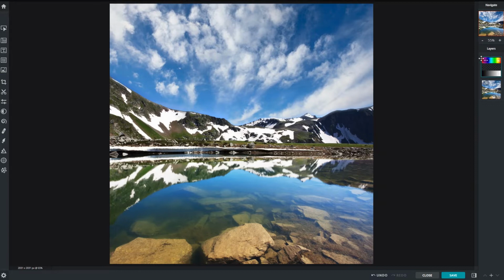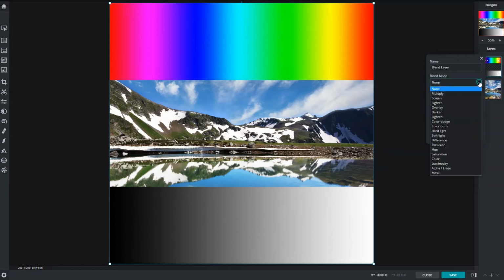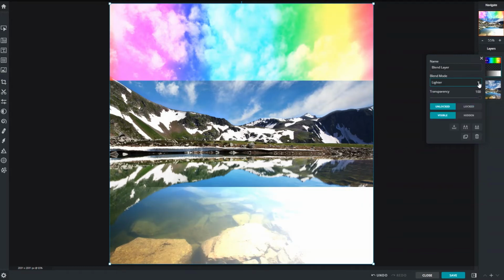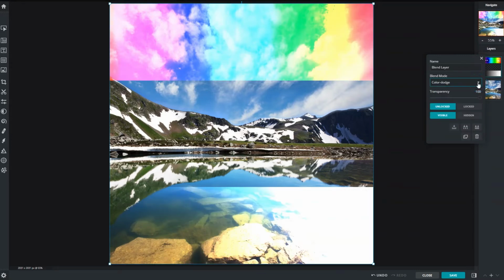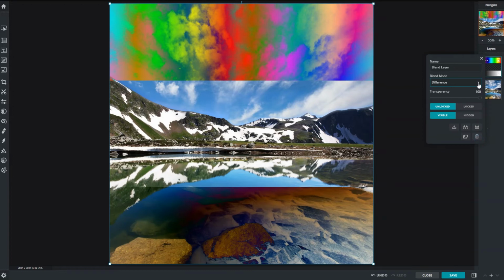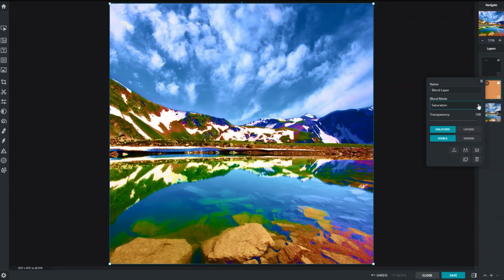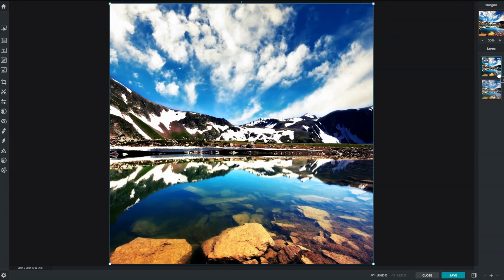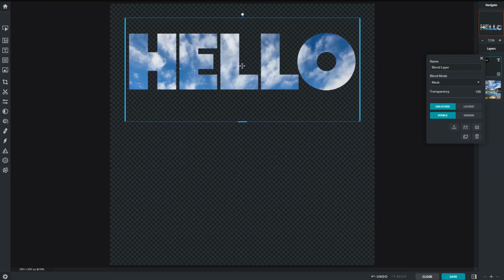Pixlr X - Blend Modes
Pixlr X for beginners : Working with Blend Modes.

Pixlr X for beginners: Starting your first project with Pixlr X (pronounced as Pix-ler)

✨Works on all browsers + computers

To find out more and apply for our Pixlr for Education Program check out